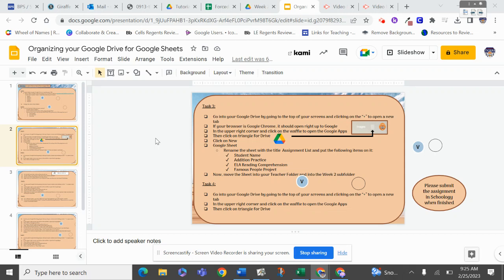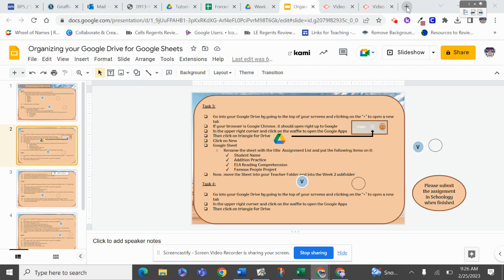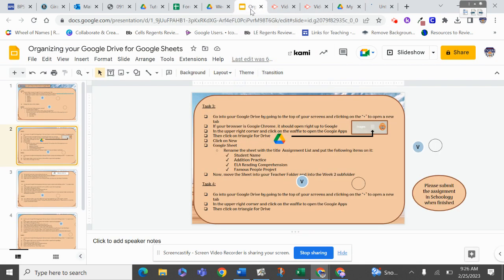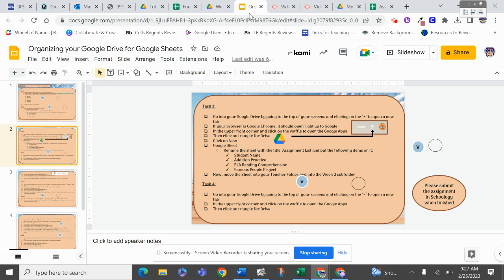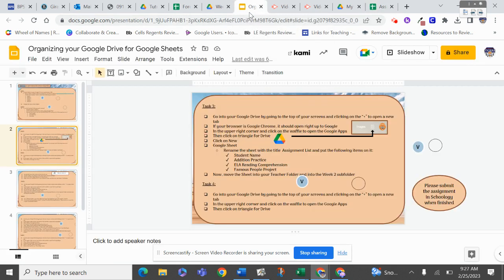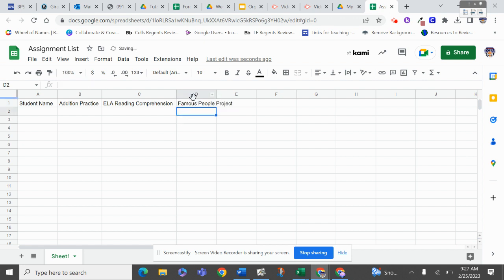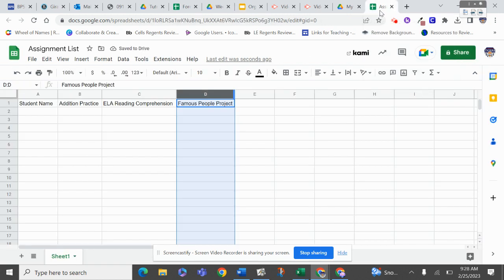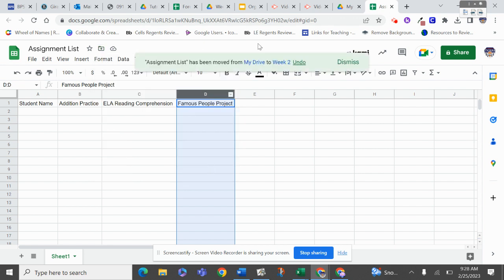Organizing Task 3